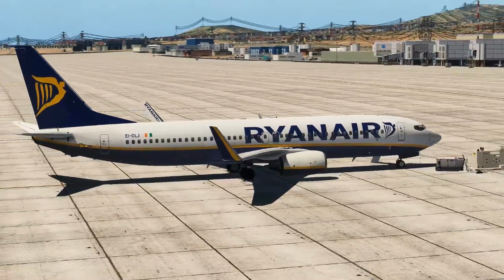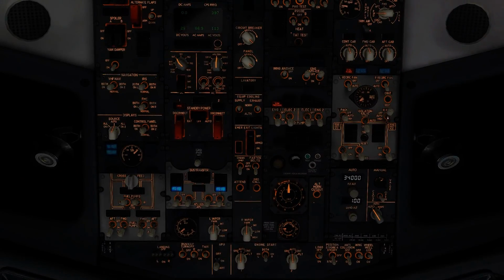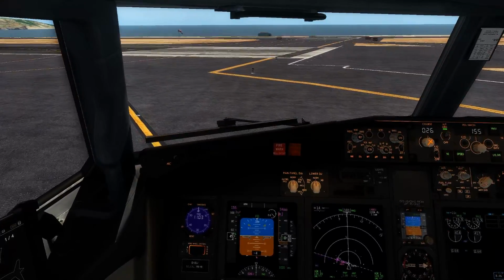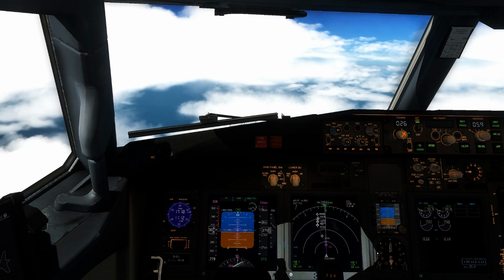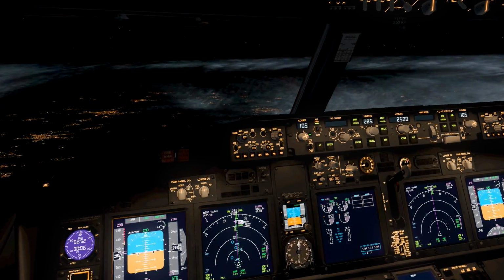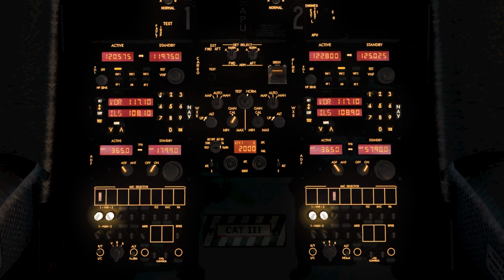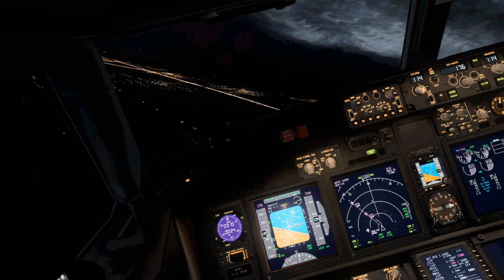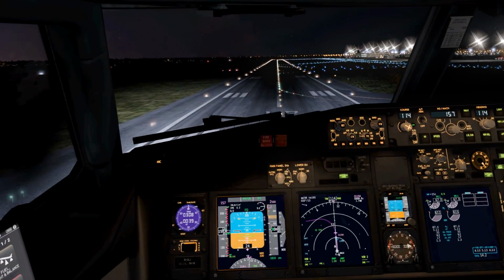X-Plane 11 v11.50 - 737ZiboMod - Subscriber Flight To Bologna - NEW Night Reshade - UltraRealistic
Tonight The People Voted For Bologna To Be Flown On Our 2nd Leg With Ryanair From Gran Canaria. Tonight Were Testing Out The SPADE Preset From Xplane Forums Which Id Say Is The Best Night Preset Ive Used To Date. Departing Runway 03L For Our Arrival Into Runway 12 On The ILSY

Enjoy The Flight & Take Your Seats For Departure!

My Headshake Settings:
737ZiboMod Real PFD Cockpit Display MOD:
Plugins, Addons & Aircraft:
Ortho4XP
BetterPushback,
737ZiboMod
SSG 7478i
Real PFD 737 Display Mod
PC Specs:
16GB Kingston HyperFury X 2666hz

Would You Like To Be Entered Into The 2,000 Subscriber Giveaway?

If Your Answer Is YES Then You’ve Came To The Right Place!

To Be In For A Chance Of Winning A Luxury Payware Addon Aircraft Ranging From IXEG - FlightFactor Then Follow These Simple Steps:

1. Be Sure To Join The Official Channels Discord Server To Be Entered Into The Competition

3. Well There Is No 3 It’s That Simple 👋🏻

Winner Will Be Picked @ Random On The Friday After We Reach Our Goal.

GoodLuck To Everyone & I’ll See You In The Flightdeck 👨‍✈️ C.I